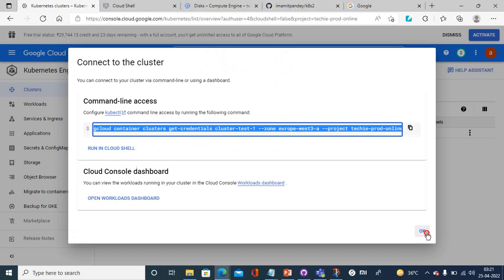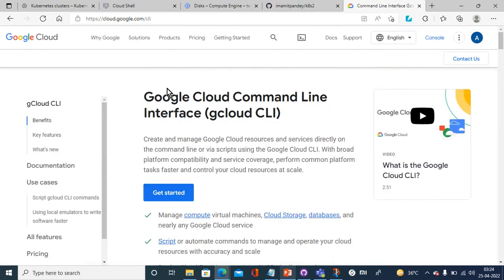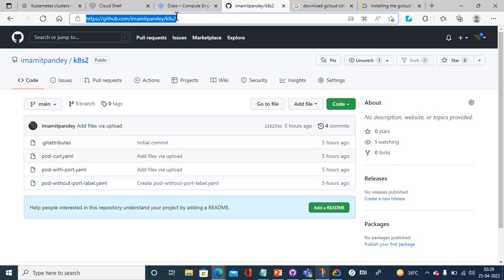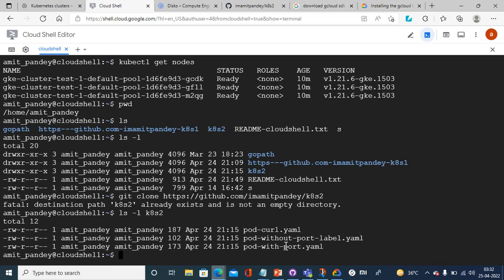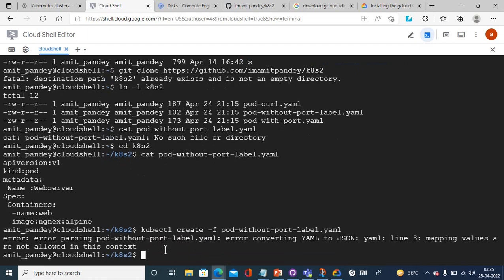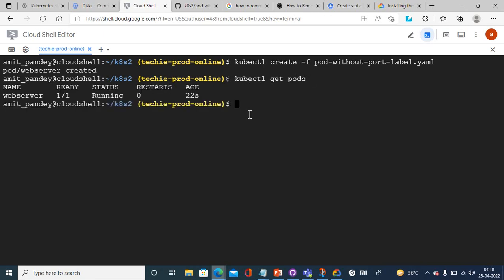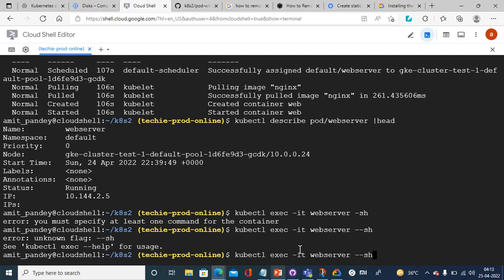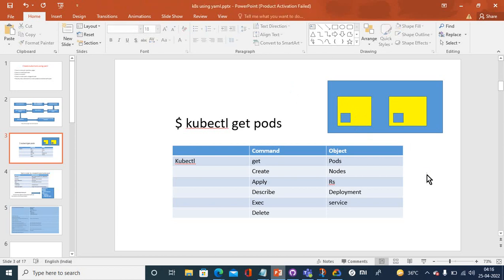How to create pod using yaml code (Lab) -part 3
apiVersion: v1
kind: Pod
metadata:
  name: webserver
spec:
  containers:
    - name: web
      image: nginx
$ kubectl get pods
$ kubectl describe pods
$ Kubectl create –f pod-without-port-lable.yaml
$ kubectl describe pods/webserver
$ kubectl describe pods/webserver |tail
$ kubectl describe pods/webserver |head
$ kubectl exec pod/webserver  -c web -it -- sh
/# exit
$ kubectl exec –it –c web webserver –sh
$ kubectl delete –f pod-without-port-label.yaml
Or
$ kubectl delete pods/webserver

Will cover all below topics

How to create Multi container pod.
What is replica set.
How to create replicaSet and scaling?
What is Deployment?
How to create deployment and scaling?
How to use deployment to rolling updates?
How to create service with service type loadbalancer ?
How to user rollback with yaml?
How to create service with service type cluster IP ?
How to create service with service type nodeport ?
How to use nodeport with fix port?